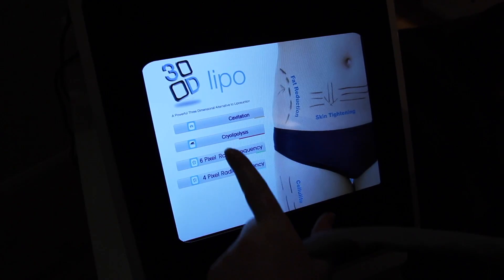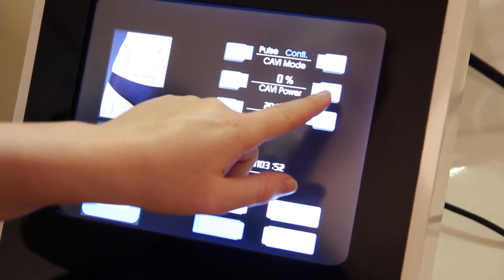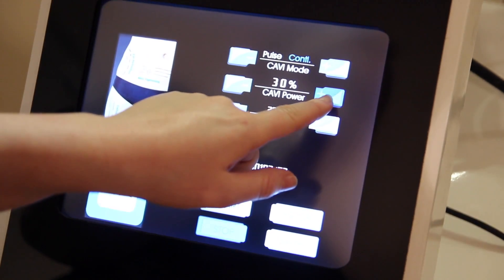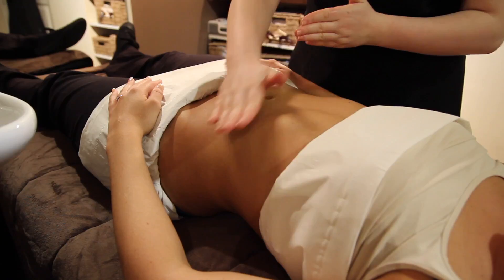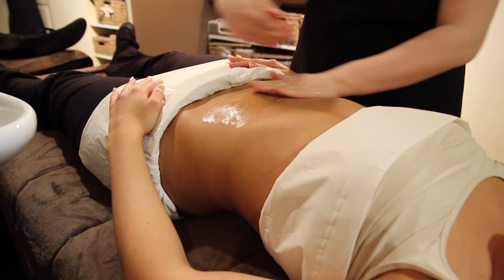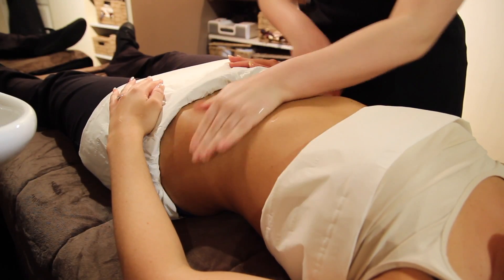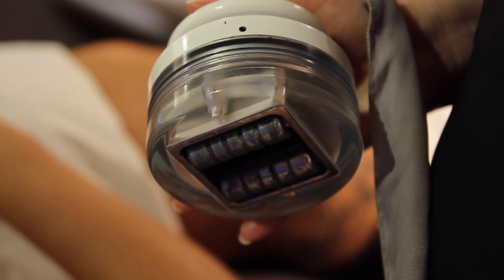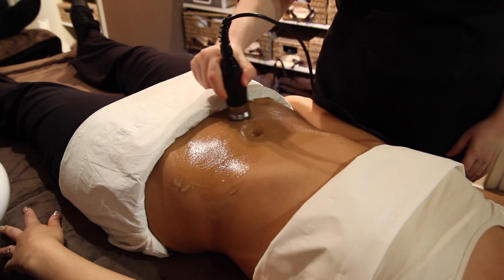3D LIPO WHAT HAPPENS TO THE FAT